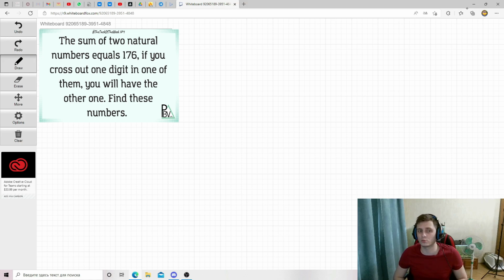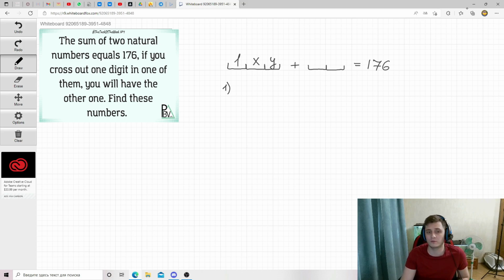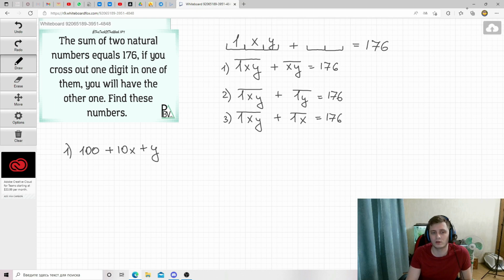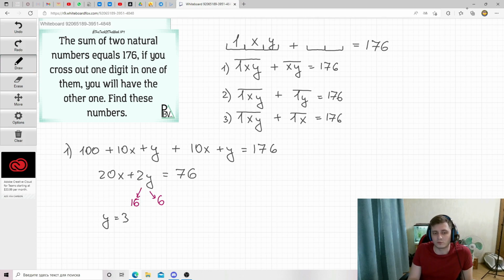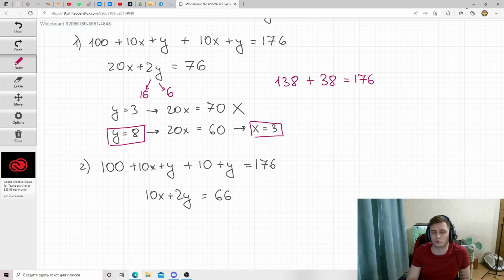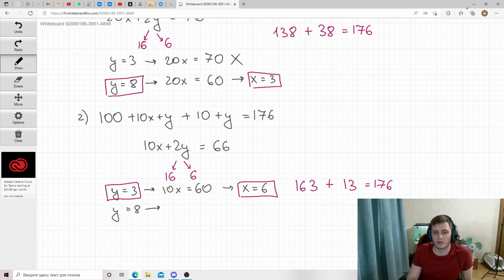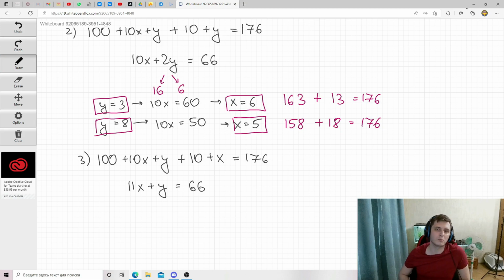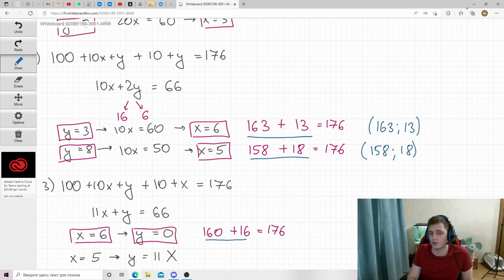Crossing out digits ▶ Task of the week №1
Interesting maths content.
Texts translation: @dariadorr Telegram